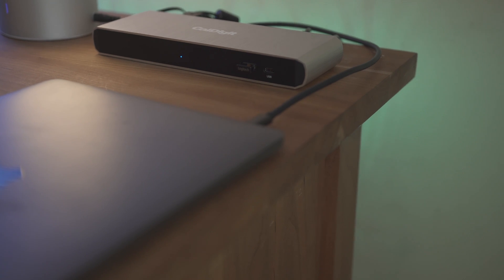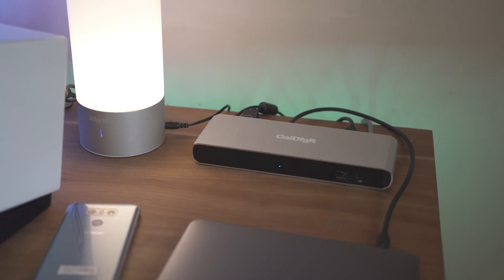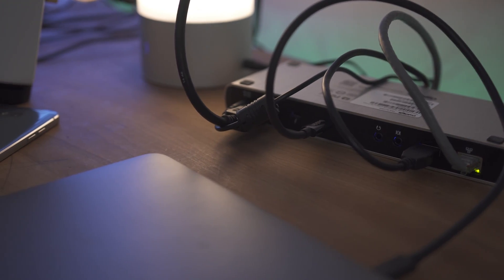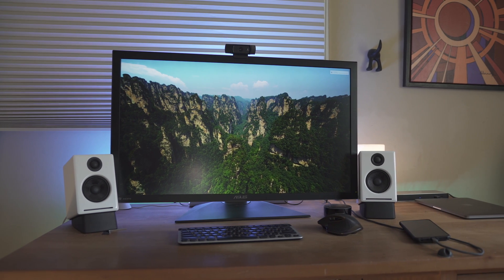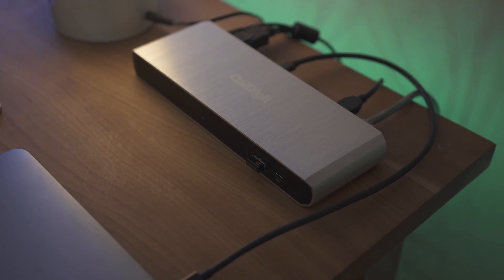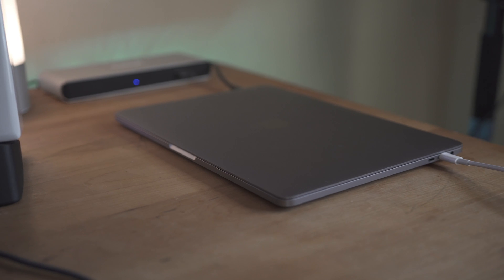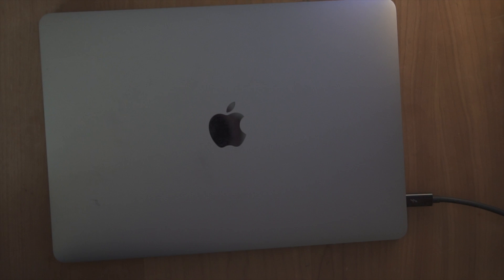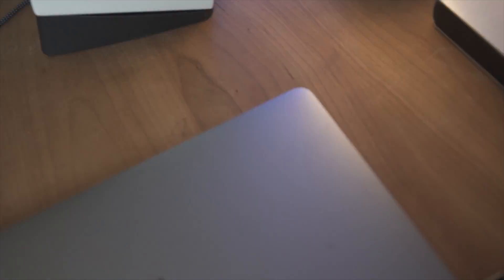CalDigit TS3 Lite Review: A Stationary Thunderbolt 3 Dongle?!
The TS3 lite is an awesome piece of tech to add to your desk if you already have a TB3 laptop to use with it. If you can swing the $179, it is a great pickup!